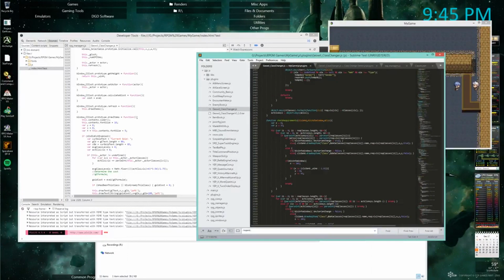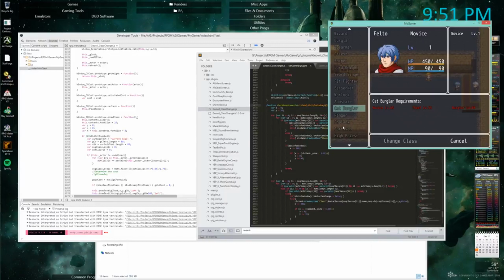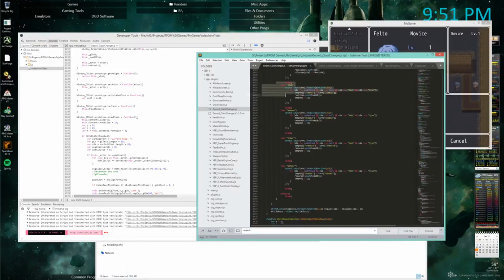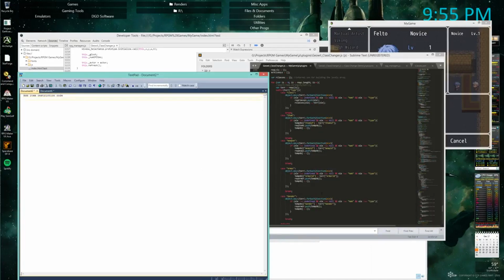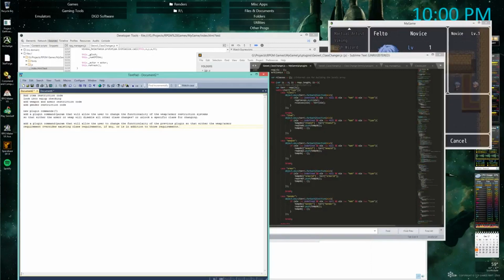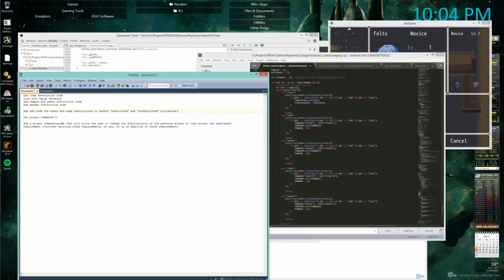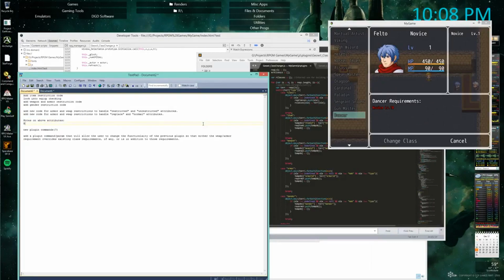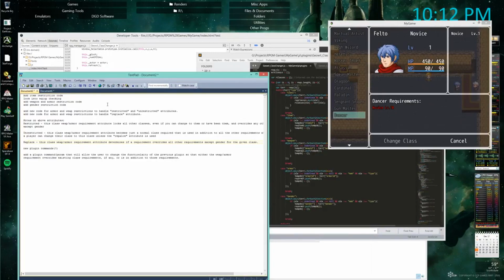Legend of Emilar Game Dev: 12/17/2017 Part 7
YouTube Upload Schedule:
Monday: Legaia 2
Tuesday: Legend of Emilar Game Dev
Wednesday: Persona 5
Thursday: Legaia 2
Friday: Persona 5
Saturday: Legend of Emilar Game Dev/Final Fantasy 7 Remake [Normal]
Sunday: None

Live Streaming Schedule:
All times PDT (GMT -7 [AZ])

Monday (6:30PM-10PM) - Persona 5 Strikers
Tuesday (6:30PM-10PM) - Ghost of Tsushima: Director's Cut
Wednesday - Off
Thursday (5:30PM - 11PM) - RPG Maker Game Dev
Friday (4:30PM - 11:30PM) - RPG Maker Game Dev/Elden Ring
Saturday (9PM - 12AM) - Optional Stream (Viewer Games/RPG Maker Game Dev/Day Off)
Sunday (10AM-8PM) - RPG Maker Game Dev/Elden Ring

In Progress Reviews:
Alien Swarm
Torchlight